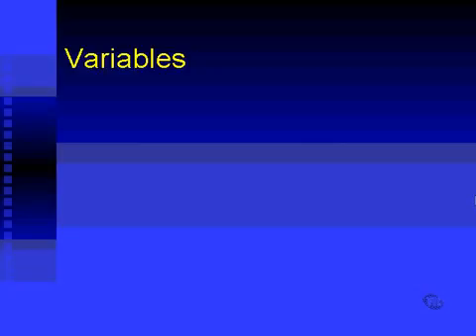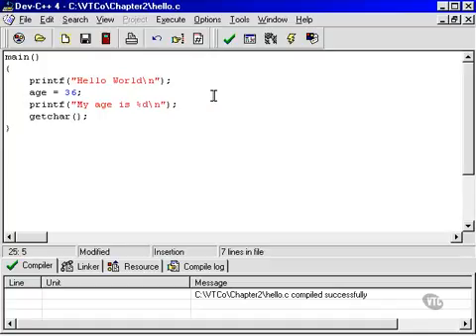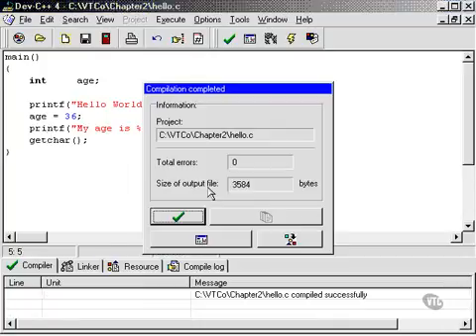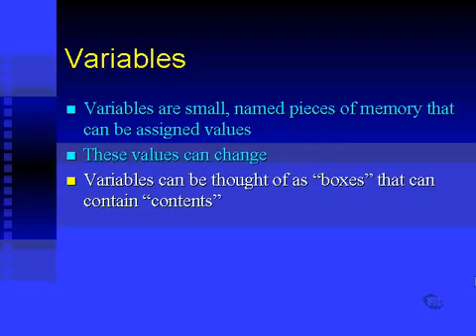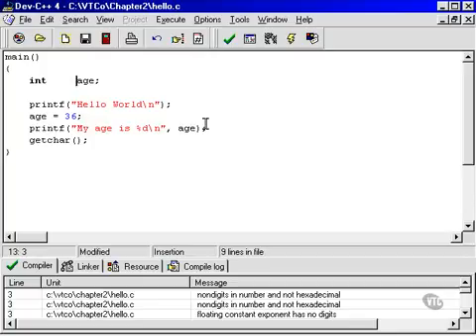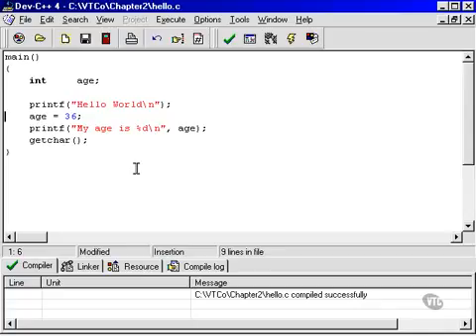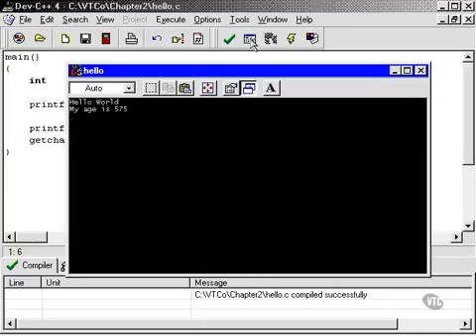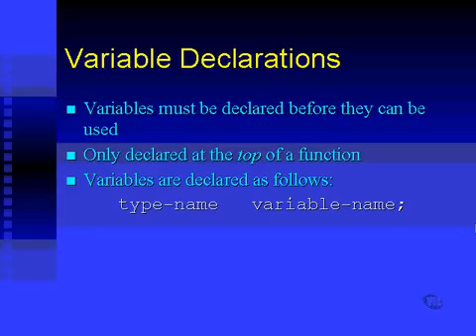C Programming Tutorial 6 Variables Chapter 2